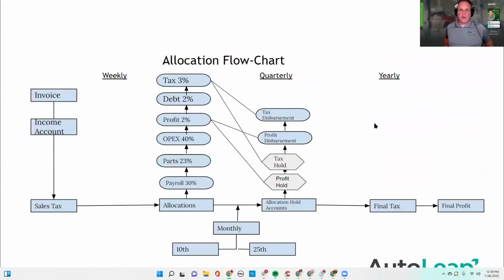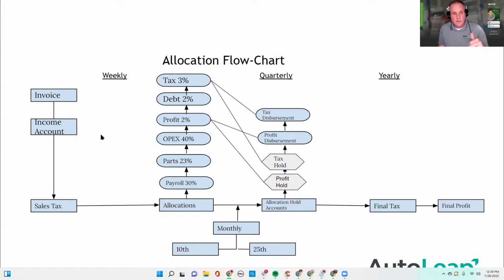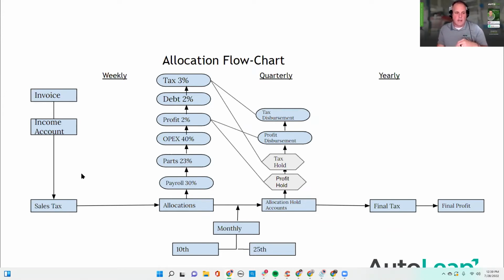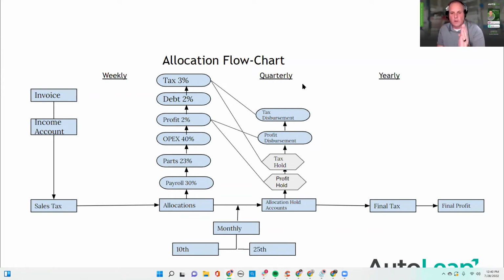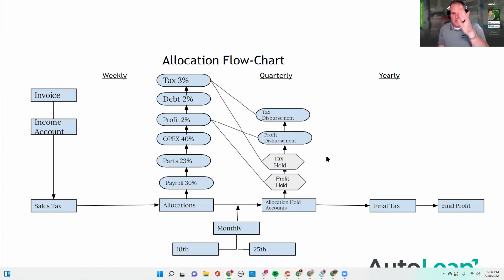Allocation Flow Chart for Your Auto Repair Shop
Chris Cotton, Shop Coach and Owner of AutoFix, discusses how he allocates shop funds using a flow chart system.

AutoLeap is the #1 auto shop management software for small & medium shops. Our software helps you organize your auto shop's operations. From scheduling jobs and managing technicians to conducting digital inspections and invoicing your customers.